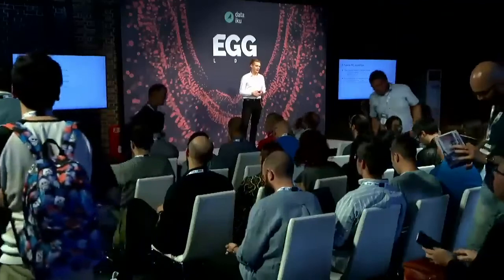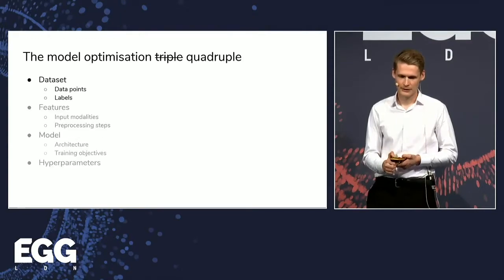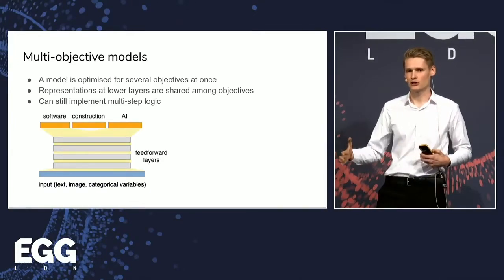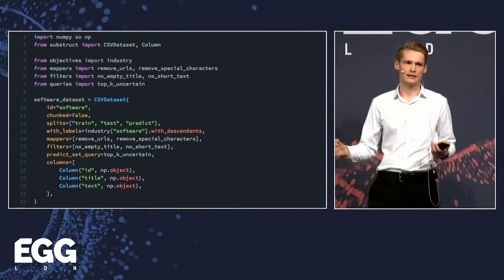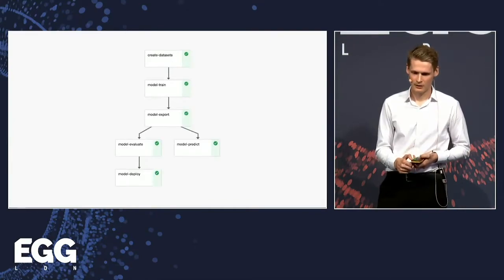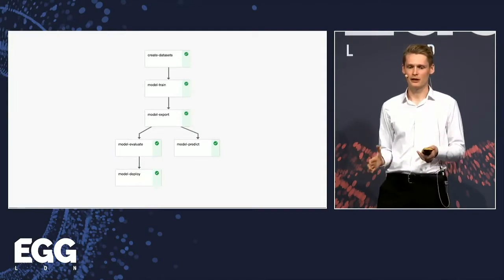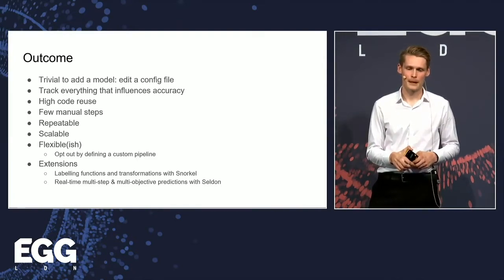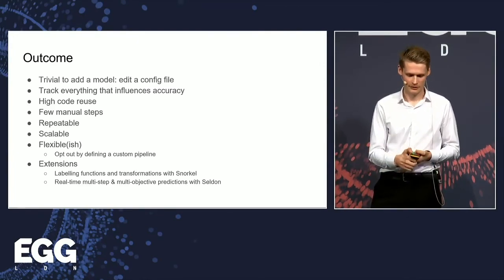Convenient and Flexible ML Pipelines With Kubeflow | Mattias Arro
It is still early days for open source solutions for productionalizing and deploying machine learning (ML) models, managing scalable data pipelines and data science experiments. Kubeflow is a collection of tools that are perfect for these use cases and is gaining popularity for a good reason. This talk describes a system built on top of Kubeflow which is generic enough to be used for managing ML pipelines of various shapes and sizes, yet flexible enough to allow entirely custom workflows. At its core, there is a set of conventions which determine where data is read from and written to, and expressing data preprocessing and models as a configuration of composable objects and functions.

Mattias is a hybrid machine learning engineer / data scientist, working as a contractor in London. After a decade as a freelance web developer, he transitioned into data science and now holds a split MSc Data Science from KTH and TU/e. He has built end-to-end ML pipelines and deep learning models for several startups, and advises many others on their data science and engineering approaches. Mattias is into scalable and automated solutions, functional programming and interactive data visualizations.